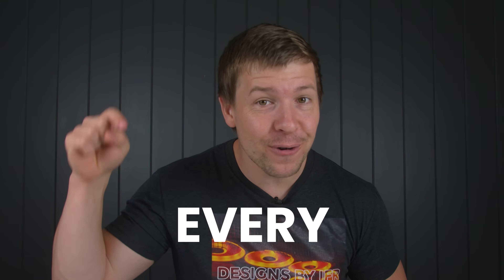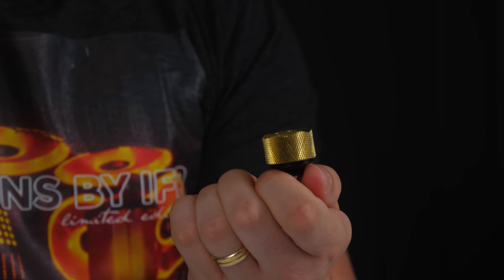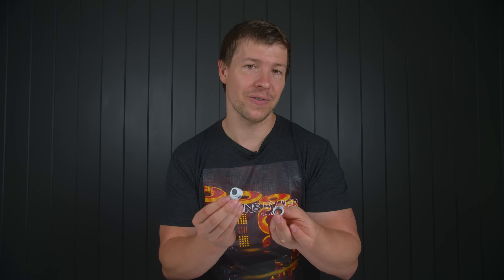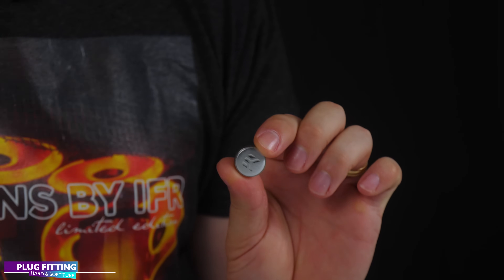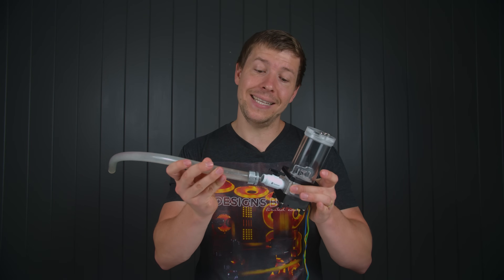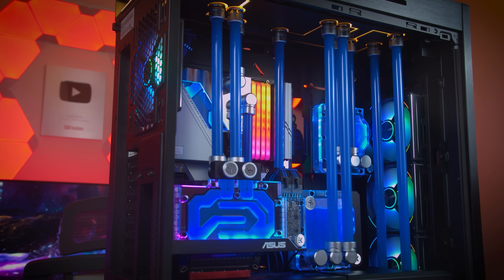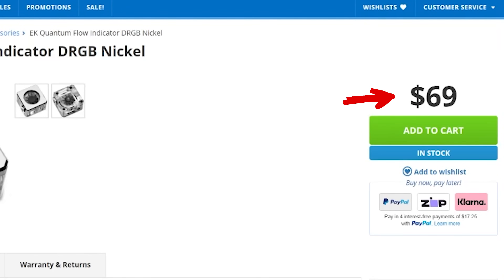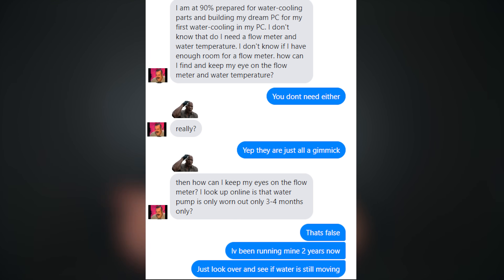BEST Beginners Guide to PC Water Cooling | Fittings 2022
A Beginners Guide to PC Water Cooling Fittings - How To Water Cool in 2022. PC Water Cooling can seem like such a stressful thing to imagine, there are so many products out there and for a beginner where is the best place you would begin? Well i have created this beginners guide to pc water cooling fittings to try and help address some of the fears some people might have in regards to water cooling and which are the best fittings people should buy for their first water cooling loop. I will cover both soft tube and hard tube fittings as well as a variety of fittings which are an optional purchase. If you beginners follow this video carefully i explain what each of these pc water cooling fittings are used for and which ones are the best fittings to use in your first water cooling loop and why.

Let me know if this beginners guide was helpful and i will continue to create more beginners water cooling guides to try and answer any questions beginners might have.

► SPECS: ◄
Soft Tube Compression
Barb Fitting
Compression Fitting
90 Degree Fitting
90 Degree Screw In
Extension Fitting
T-Join Fitting
Bulk Head Fitting
Valve Fitting
Plug Fitting
Temperature Sensor
Thermaltake Pacific C-Pro Fitting